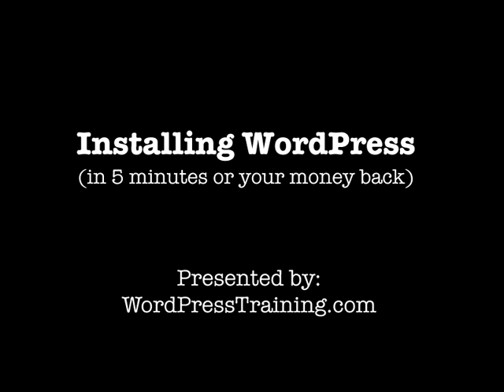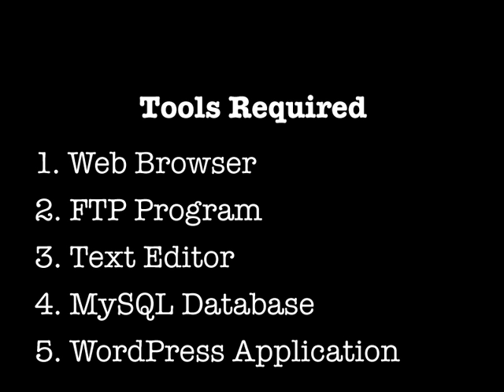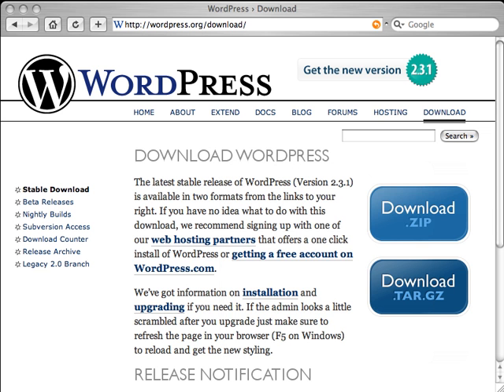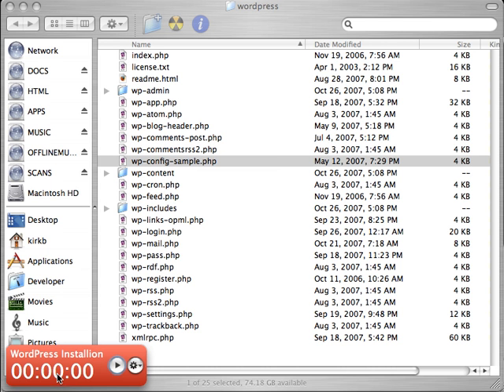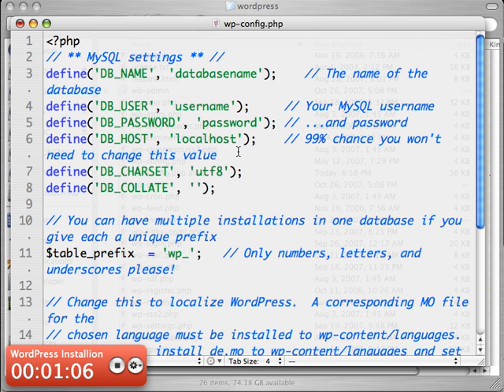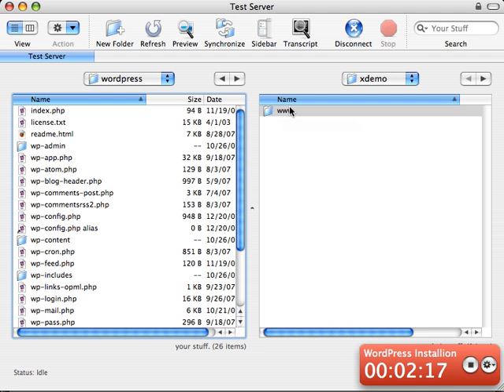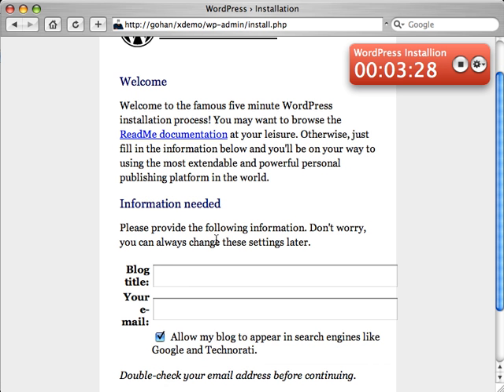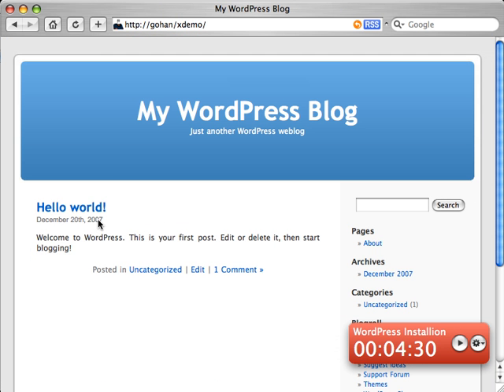Install WordPress in 5 Minutes (or your money back)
a live demonstration of the legendary 5 minute WordPress install.